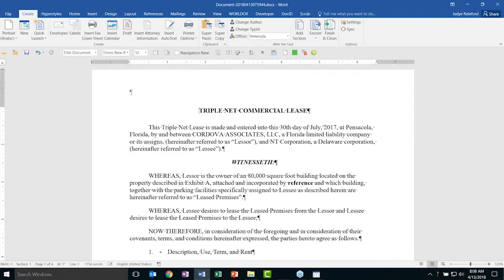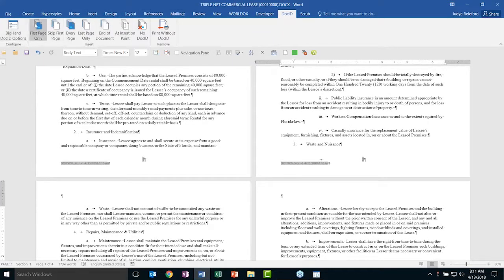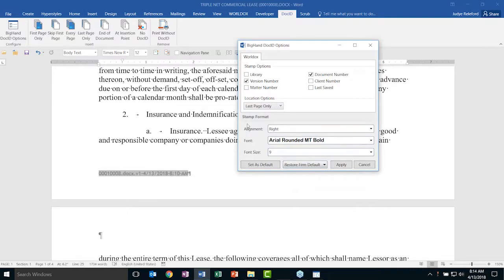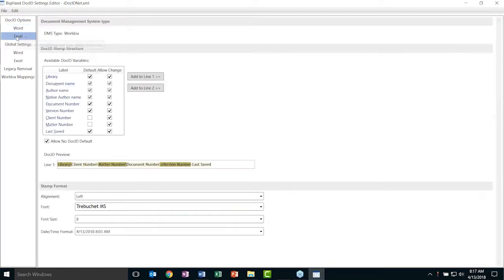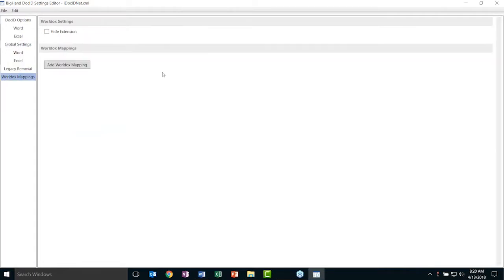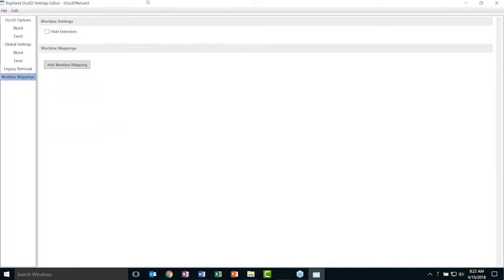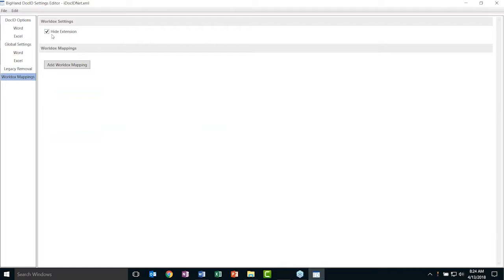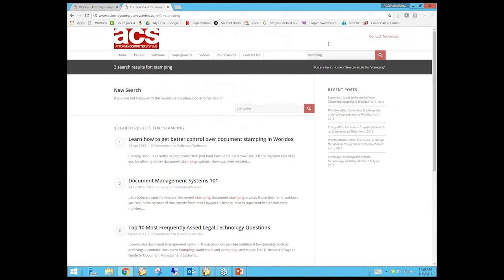Learn how to get better control over document stamping in Worldox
Join Paul Purdue on Friday, April 13th at 11:00 am EST to learn how DocID from BigHand can help you by offering better document stamping options.

Have you ever wanted to format the document stamp differently than everyone else in the firm? Maybe a different font or different size? Perhaps a different position? What about Excel spreadsheets (which Worldox alone offers no support for)?

Enter DocID from BigHand. DocID allows individual users control over their own document stamping, while allowing for firmwide control of just how much flexibility each user has. And it can do all that for Excel as well!

Join Paul as he welcomes Judye Releford from BigHand to talk about the flexibility that DocID brings to the table.